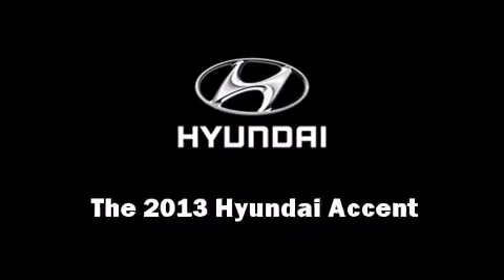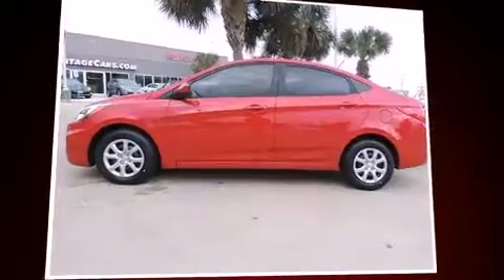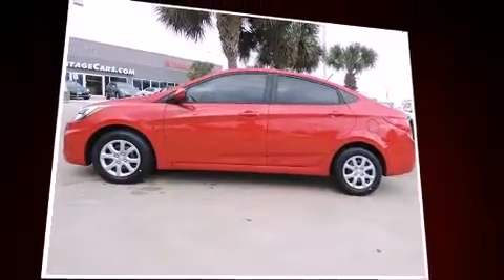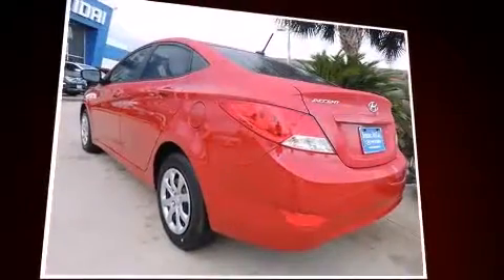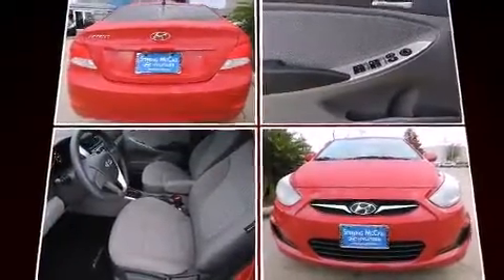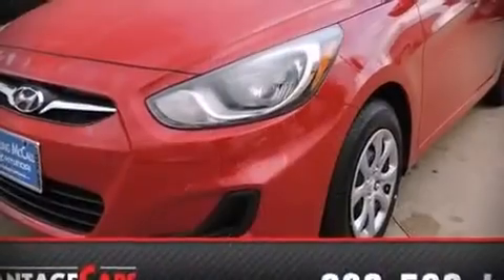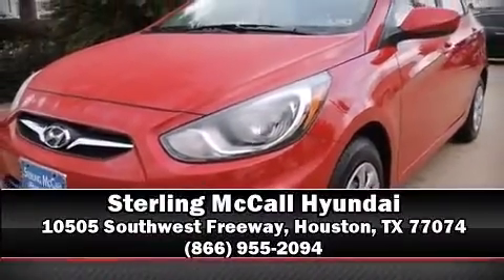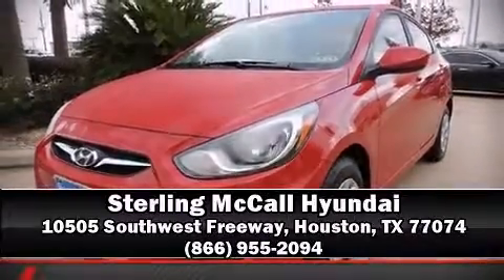2013 Hyundai Accent GLS in Houston, TX 77074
Step into the 2013 Hyundai Accent. This 4 door, 5 passenger sedan offers the latest in technological innovation and style. It features an automatic transmission, front-wheel drive, and an efficient 4 cylinder engine. Hyundai infused the interior with top shelf amenities, such as: a trip computer, front bucket seats, air conditioning, heated door mirrors, remote keyless entry, an overhead console, and power windows. You and your passengers will enjoy the stereo system, which includes a CD player with MP3 capability, and 6 well positioned speakers. Take assurance in side curtain airbags, providing head protection in the event of a severe collision. Our sales reps are knowledgeable and professional. We'd be happy to answer any questions that you may have. We are here to help you.